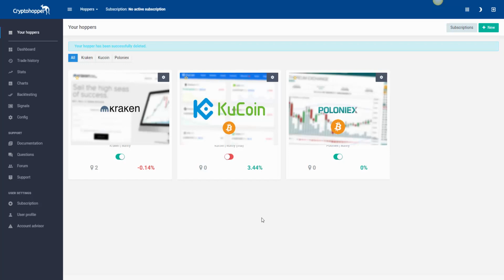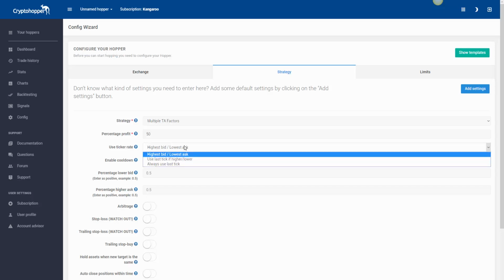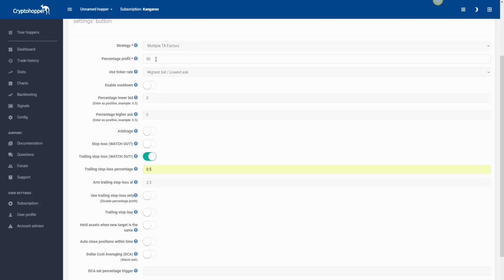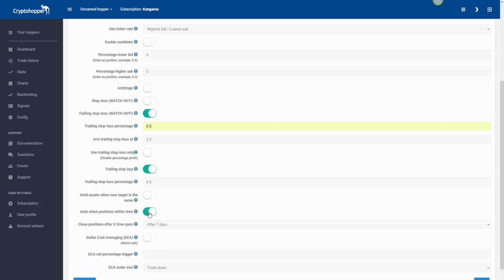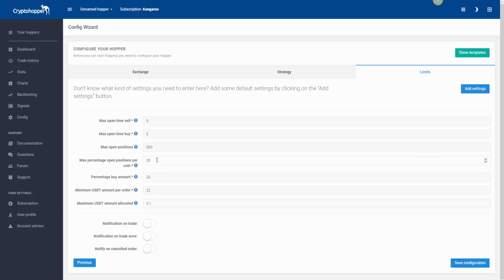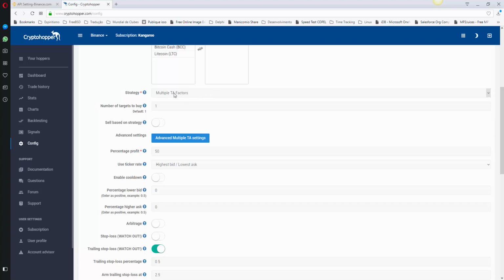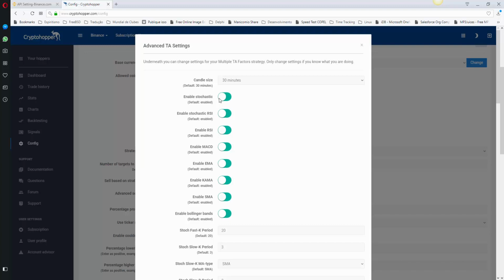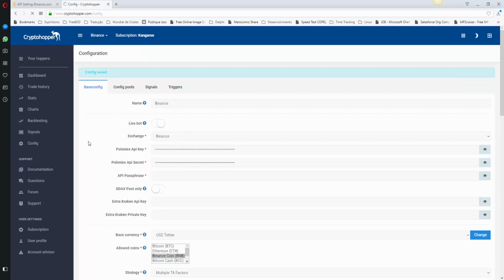CryptoHopper Basic Configuration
Attempt to explain the basic configuration for CryptoHopper trading bot. I apologize for the poor audio quality. I hope this helps someone use this amazing product better. View in fullscreen and choose Full HD (1080p) if possible.